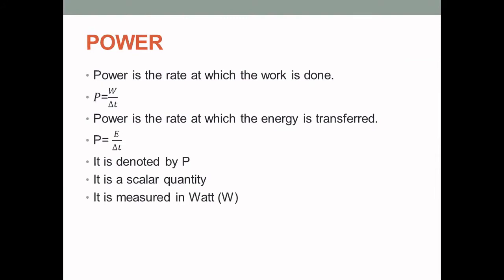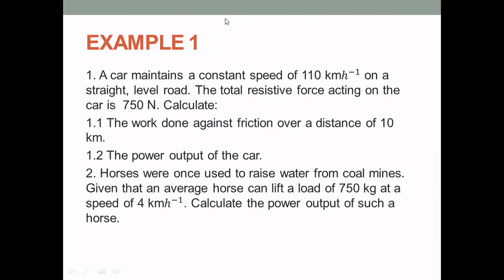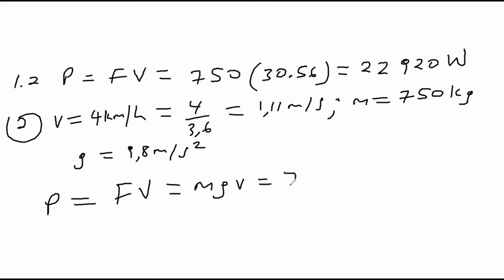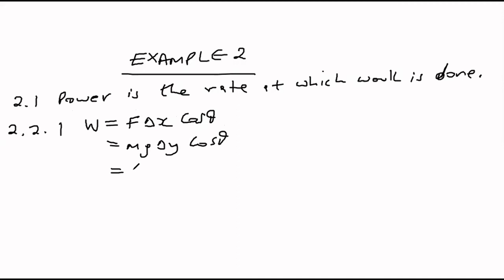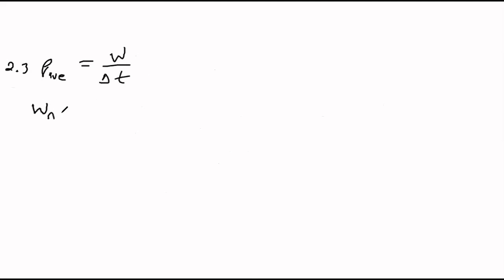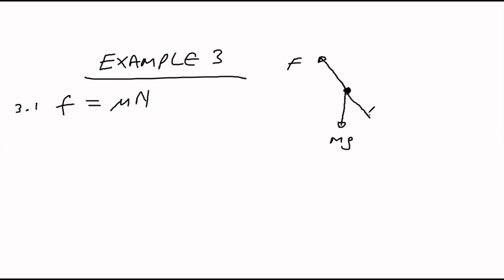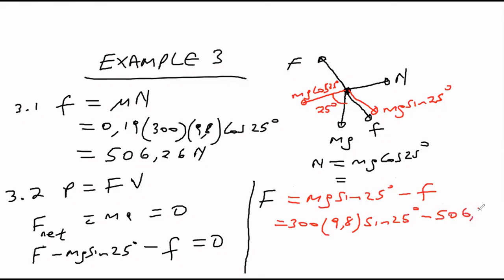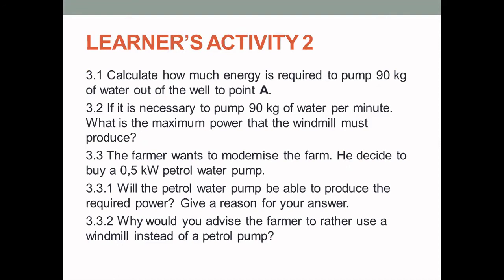Free school lessons online Grade 12 Physical Science - Lesson 5 for 2020.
This lesson will focus on Power.